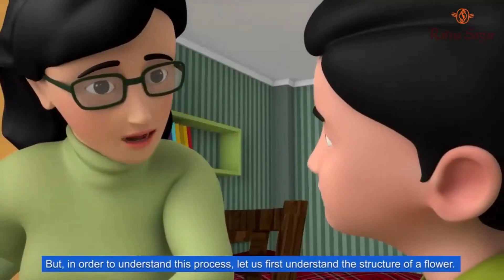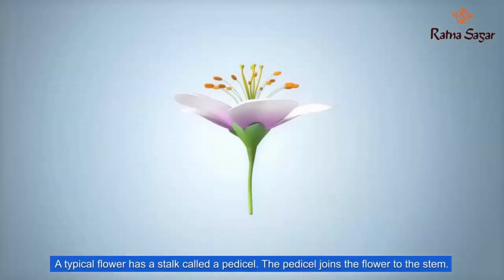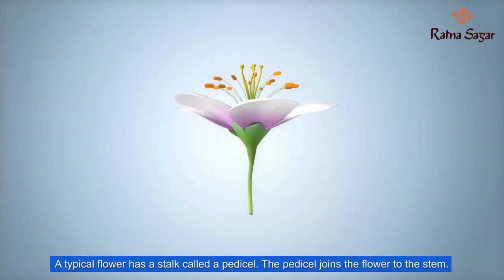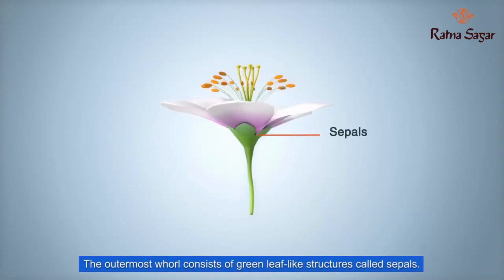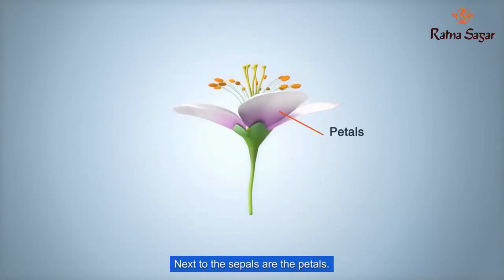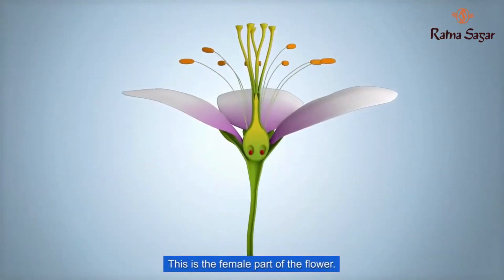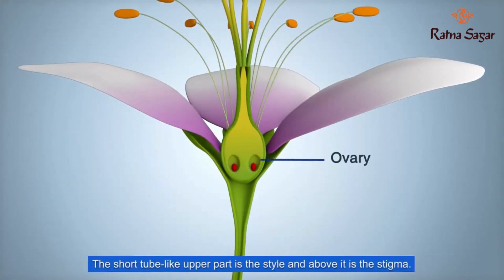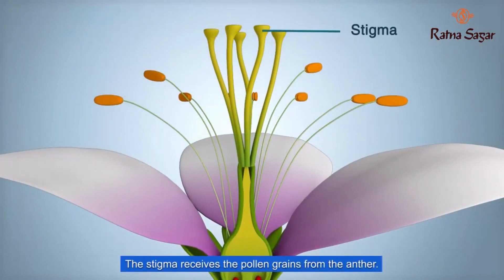Flowers to Fruits Class 6 Science - Ratna Sagar Living Science Book 6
Ratna Sagar presents an animated video on 'Flowers to Fruits' to aid a better understanding of 'Living Science, Book 6' for students.

Watch the video to see Lima's mother explain the process of a flower changing into a fruit to Lima and Adil.